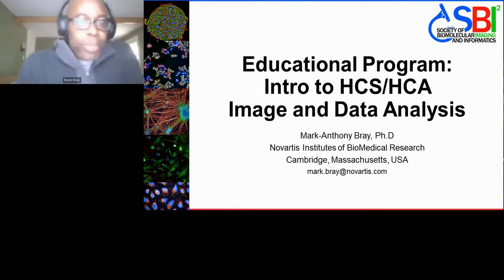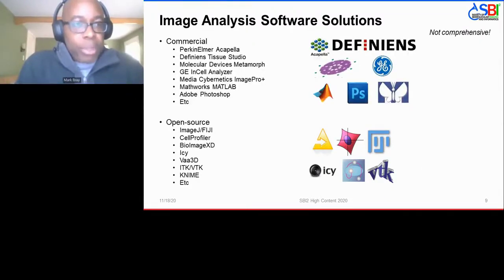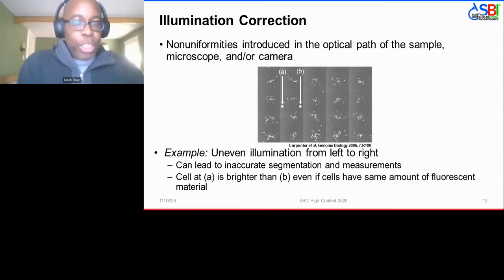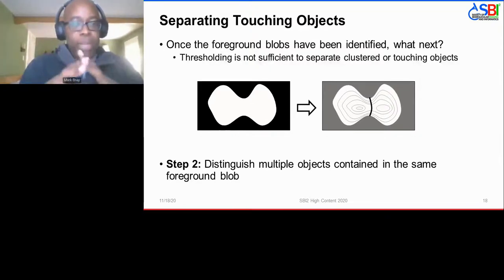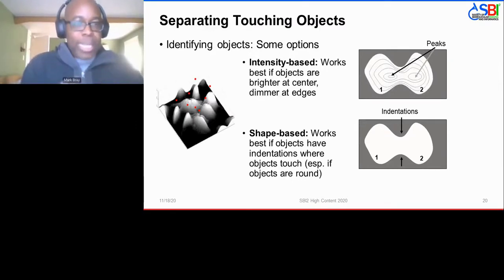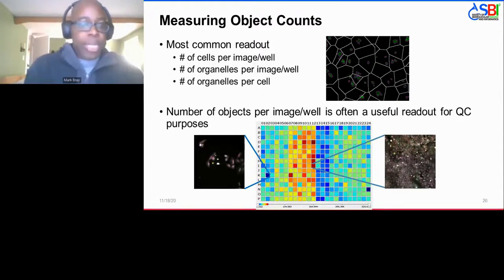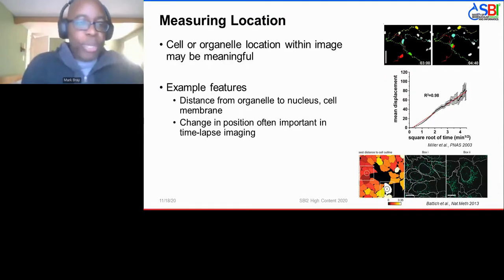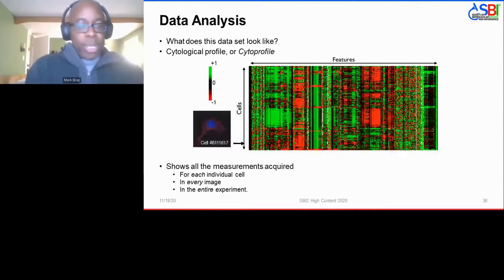Introduction to Image Processing for High-Content Screening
Presented By: Mark-Anthony Bray, PhD

Speaker Biography: Mark joined NIBR in 2016 as data scientist specializing in machine learning applied to high-content microscopy. He completed a Ph.D. in biomedical engineering at Vanderbilt University, a postdoctoral fellowship at Harvard University, followed by a staff scientist position in the Imaging Platform at the Broad Institute in Cambridge MA.

Webinar: Introduction to Image Processing for High-Content Screening

Webinar Abstract: Image-based screens require the use of automated microscopes which generates hundreds, if not thousands of images at a time. With such large image sets, automatic image analysis is more objective and quantitative and less tedious then visual inspection alone. This session will provide an overview of the basic concepts, methods and software used in automated image analysis, including which relevant image pixels, partitioning an image into cellular compartments and measuring interesting properties of these compartments.